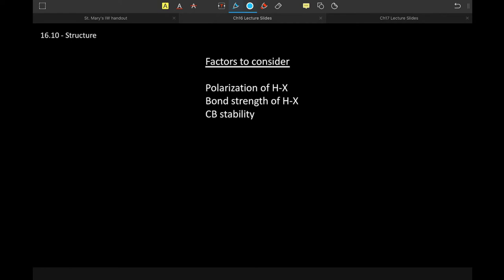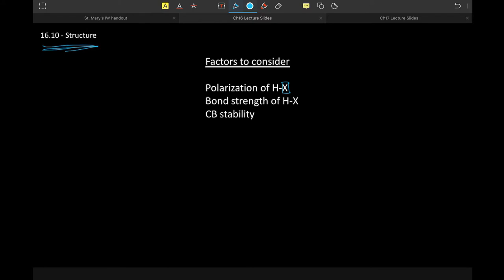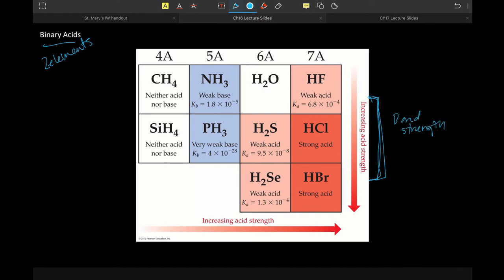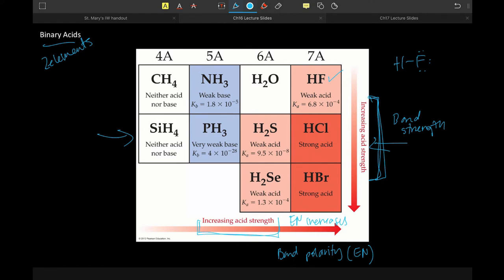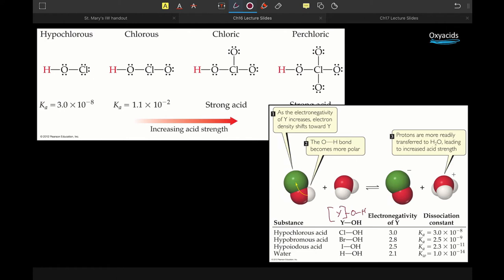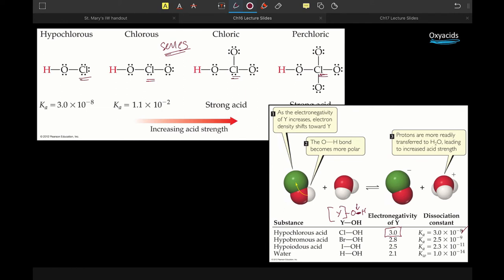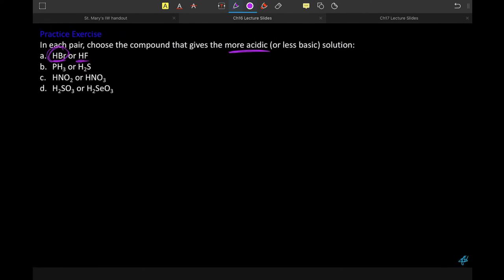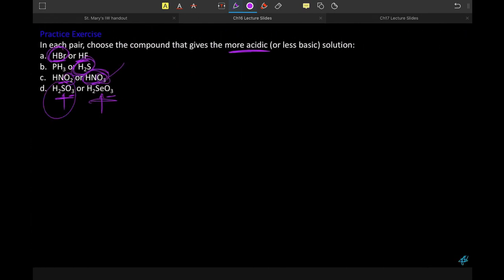Ch16 Lecture 9